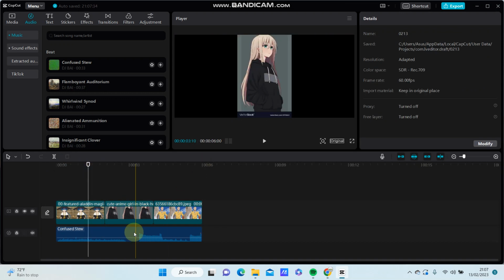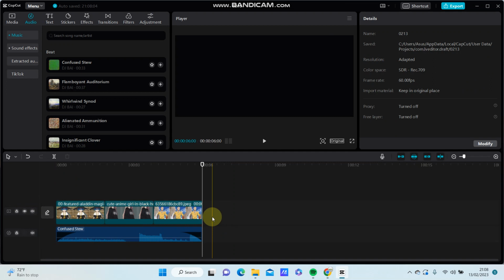How To Make Fade In And Fade Out An Audio That You Have Added To Video On CapCut PC Easily?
This video will show you how to Make Fade In And Fade Out An Audio That You Have Added To Video On CapCut PC